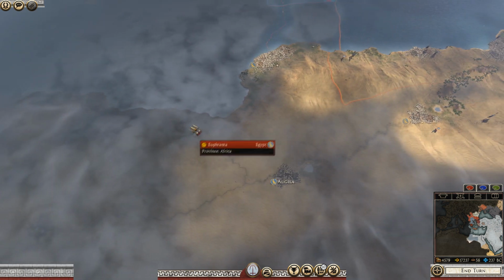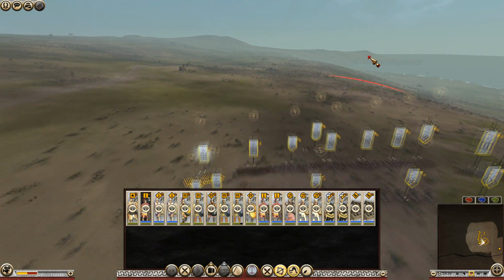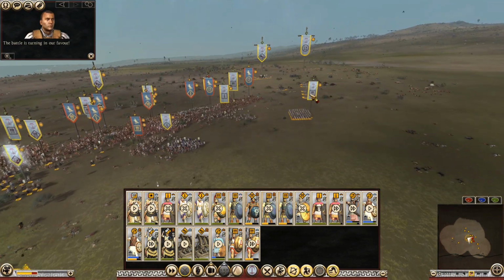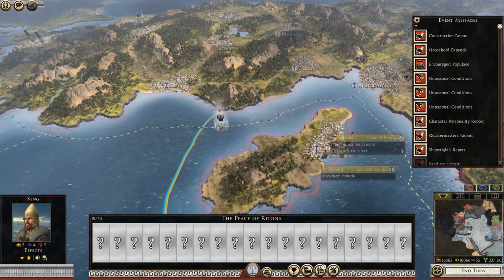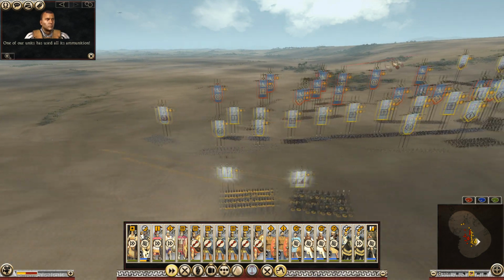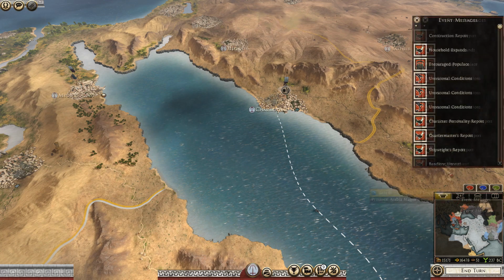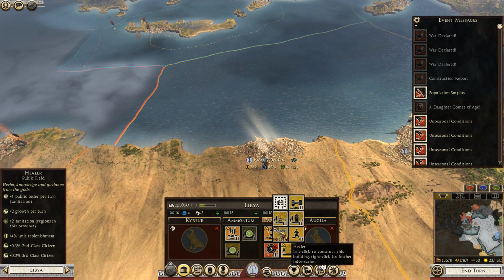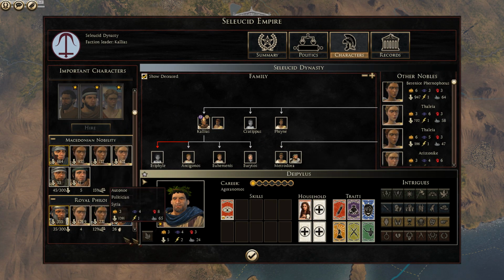No Good Hiding? :: Rome II - Divide Et Impera 1.2.4 - Seleucid Gameplay : #28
Divide Et Impera 1.2.4 is a total overhaul of Rome II that provides a historically accurate and challenging experience.To conquer the Ancient World it is necessary to build supply routes and ensure the population can provide new recruits to the army

This is a getting started campaign for the Seleucid Empire,.

Time stamps:
01:00 Battle of Marmarike (field)
21:50 Battle of Ammonium (field)

DeI 1.2 Manual And Guides(these manual do not reflect the changes made as part of the 1.2.4 update